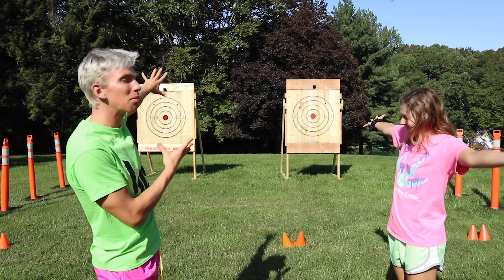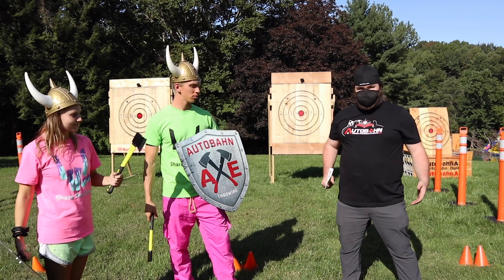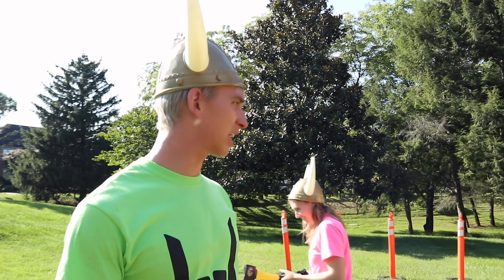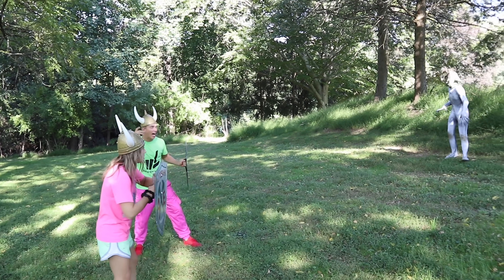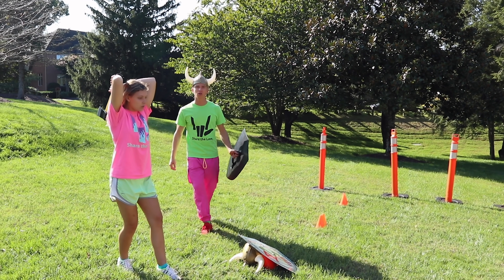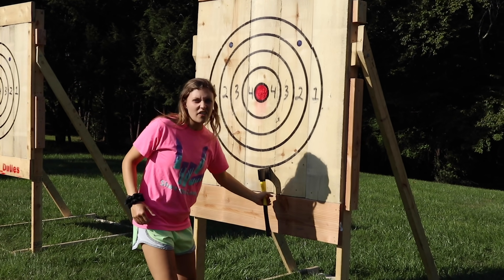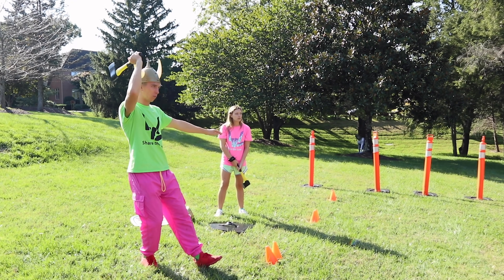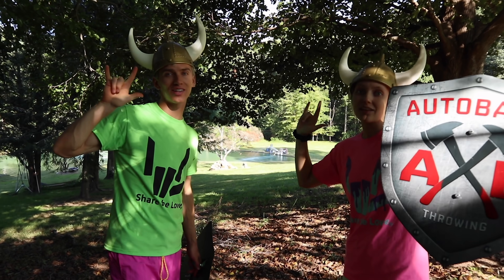ULTIMATE SPY GADGET TRAINING to DEFEAT the POND MONSTER!!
👚 GET SHARE THE LOVE MERCH!!

In today’s BRAND NEW vlog for 2020, Stephen Sharer and twin like sister Grace Sharer are completing SPY TRAINING to DEFEAT THE POND MONSTER. The BATTLE ROYALE WITH POND MONSTER wasn’t as successful in last vlog, so the Sharers need to get additional training if they want to get rid of the BACKYARD POND MONSTER for good. Sis & bro grab SPY GADGETS like a BRAND NEW axe to throw at a target for the bullseye. First step is to go UNDERCOVER and dress up in disguises as a professional axe thrower. The Sharer Family begins to practice their new skills and end up chasing after the POND MONSTER throughout the SHARER FAM BACKYARD POND. Watch today’s vlog for the HIDDEN CLUES and NEW EVIDENCE REVEAL!

Special thanks to Autobahn Dulles for coming out to the Sharer Fam house!!